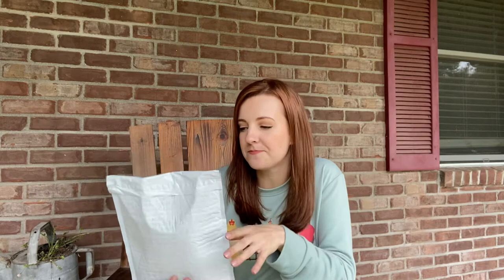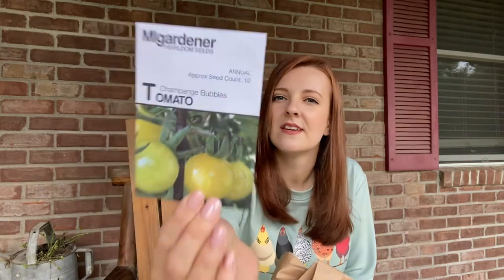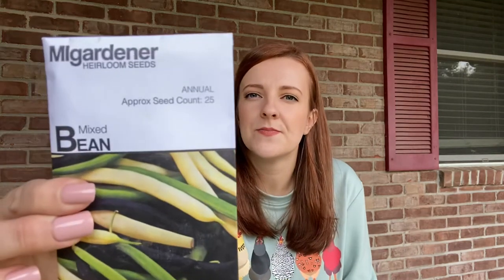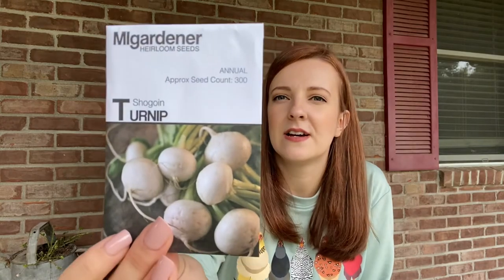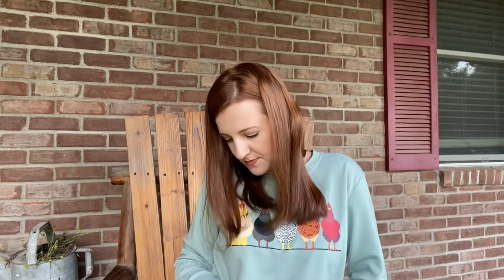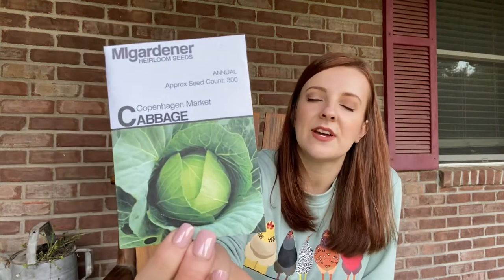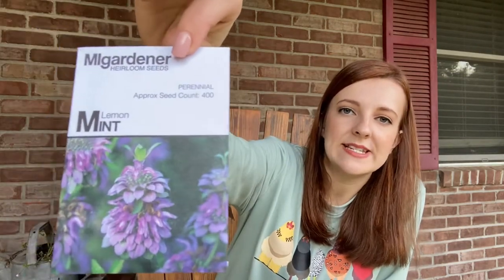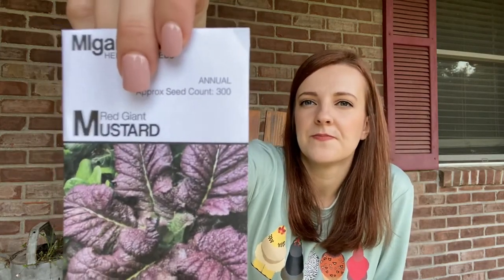MIGardener Seed Grab Bag | Unboxing | Mystery Seeds!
We ordered a MI gardener seed grab bag, let’s see what we got!